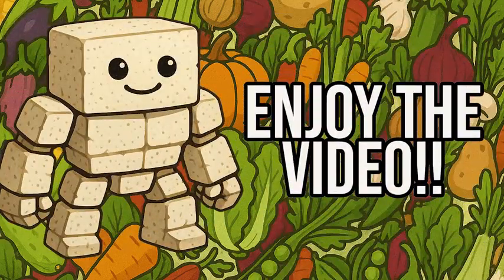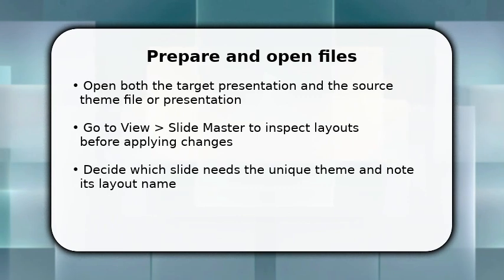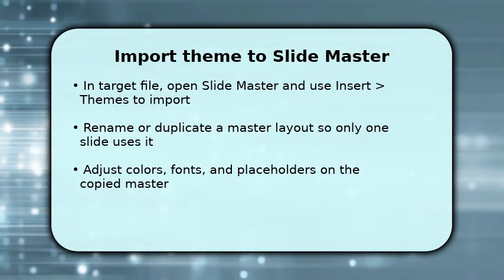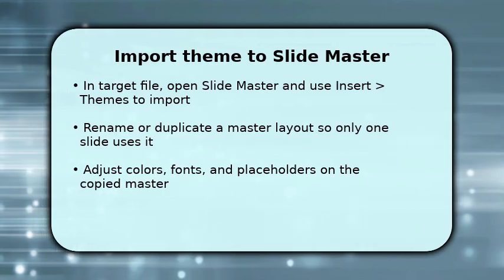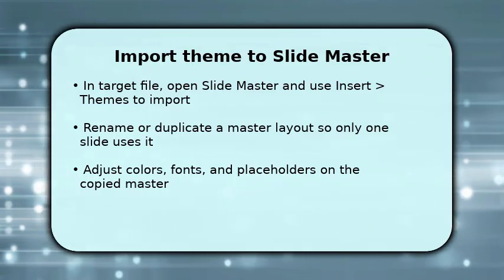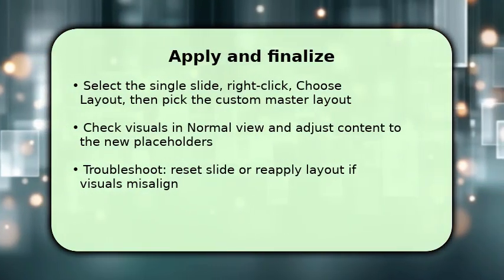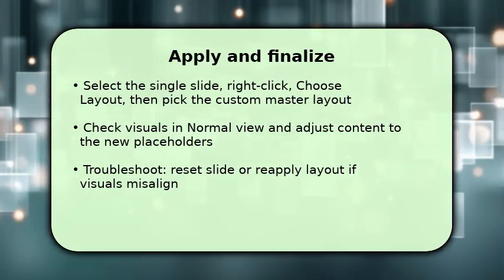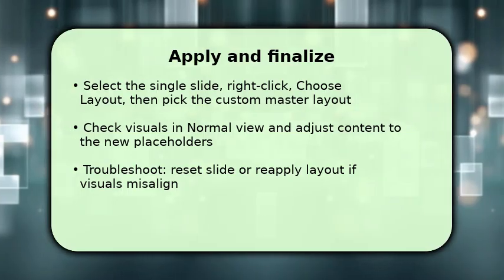How to Apply Theme to Only One Slide Powerpoint - Full Guide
How to Apply Theme to Only One Slide Powerpoint - Full Guide | 🔒 Surfshark VPN Deal — Stay private and secure. $1.99/mo + 3 Months Free ▸

Discover the step-bymediate guide to applying a unique theme exclusively to one slide in PowerPoint. This video tutorial walks you through selecting and customizing your desired look, ensuring that even amidst an array of presentations, this standout element captivates attention.

PowerPoint, apply theme, one-slide design, presentation style guide, customize slide appearance,